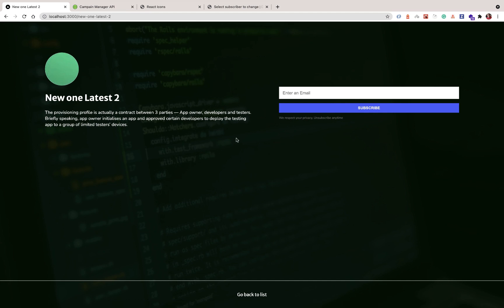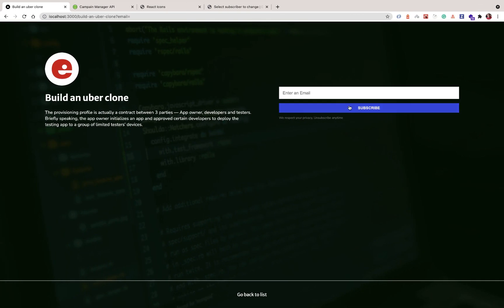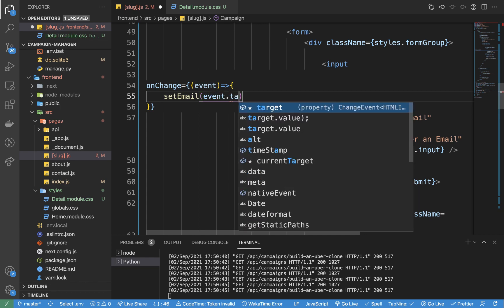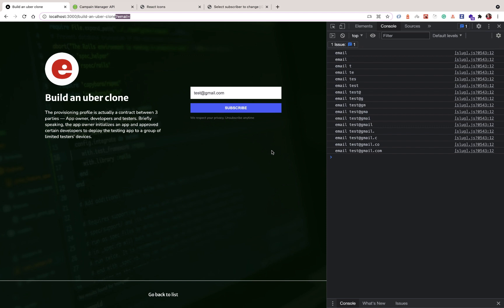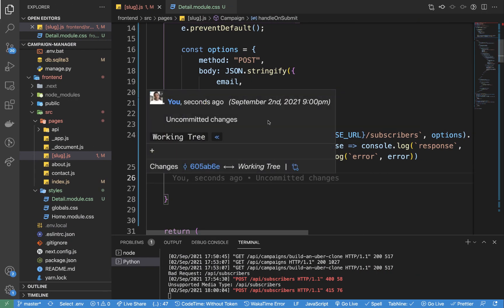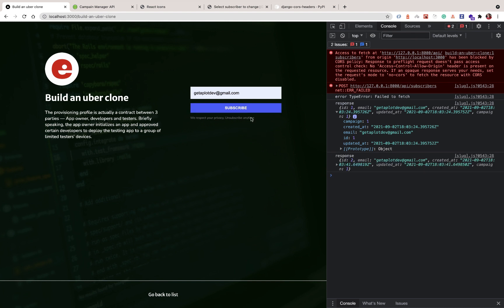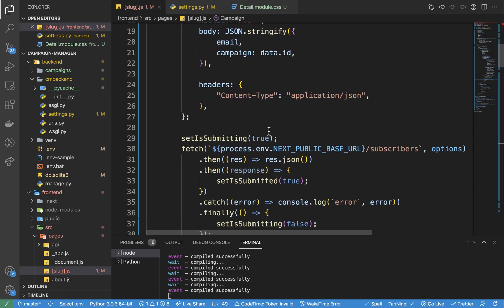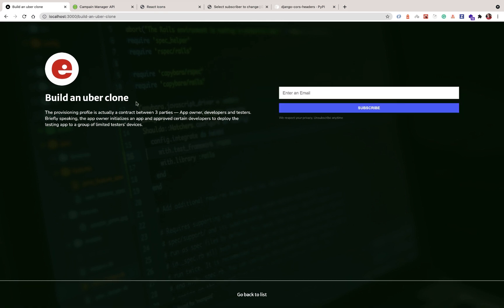Django CORS Headers and Next JS Form Submission. Full-stack React and Django Project. #10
Am working on the Build an Instagram clone with Django, AWS, and Next JS course.

You will learn how to optimize media files by implementing Aws s3 buckets and AWS Lambda functions.
You will Learn Django channels to create a real-time messaging system as-is on Instagram.
You will learn how to create all the rest endpoints on Instagram.
And many more features as are on the actual instagram.com website